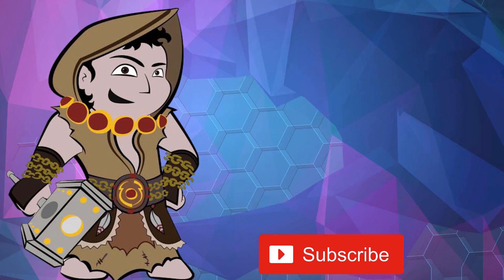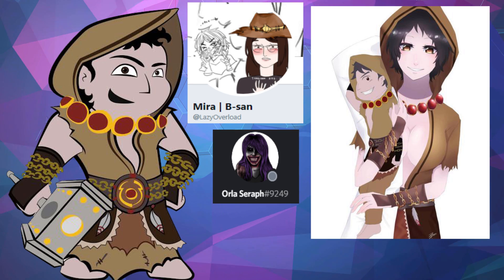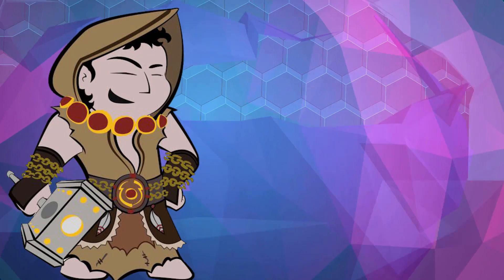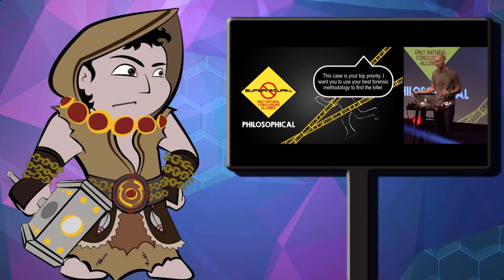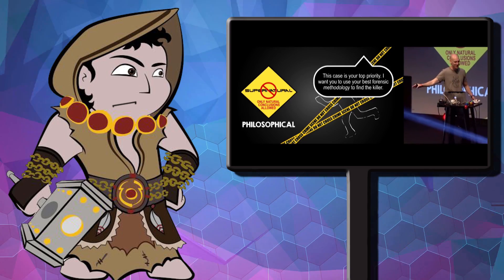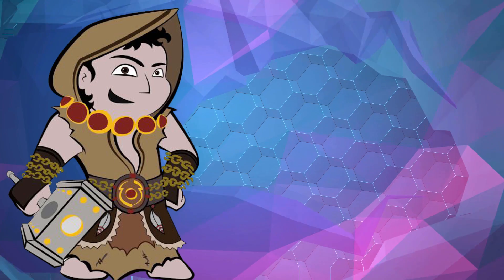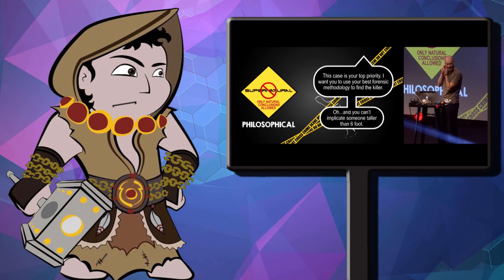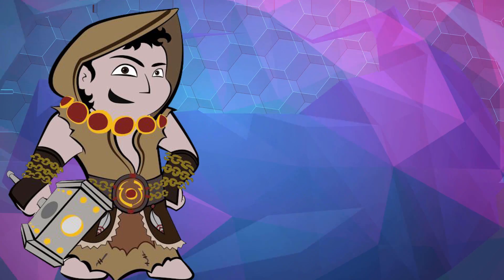Go Where the Evidence Leads? OKAY! WHY NOT!?!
And it didn't lead me where Stand To Reason wanted to lead me.

OOF

Follow Livestreams on your preferred platform!